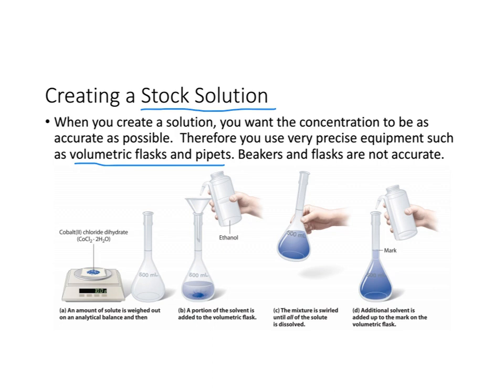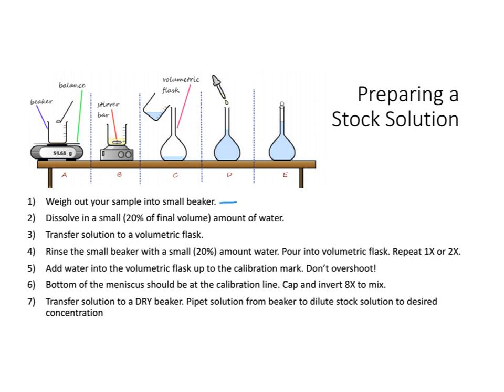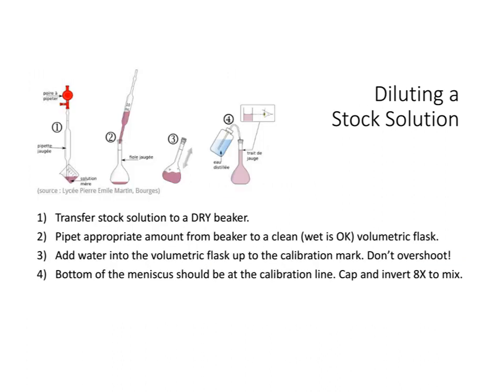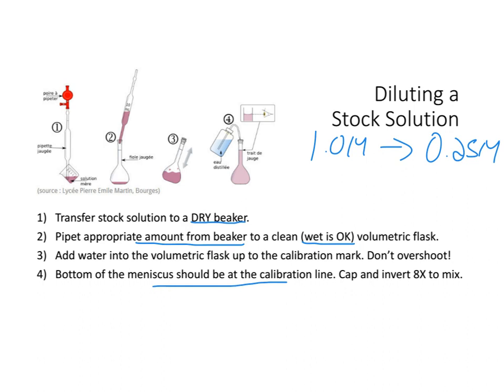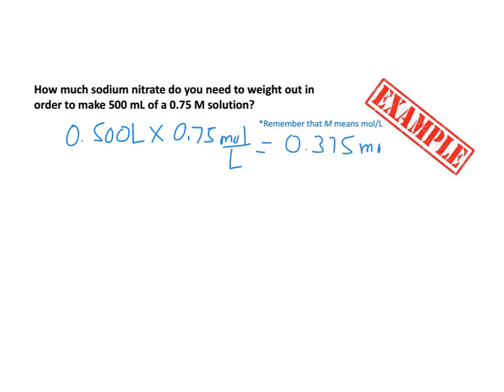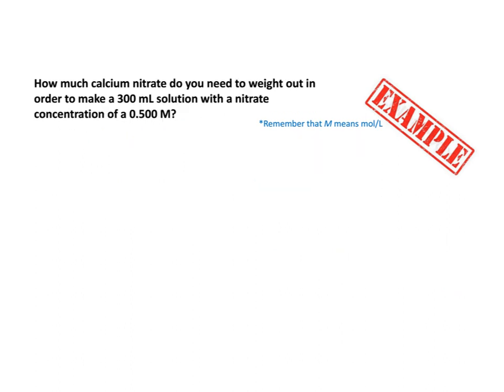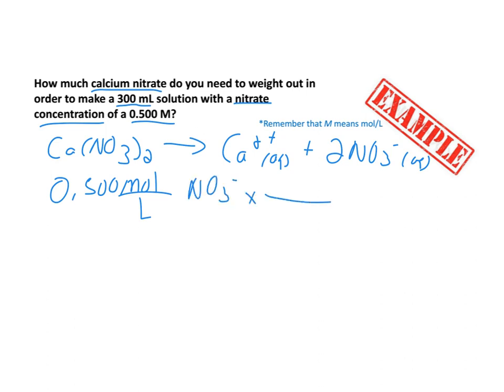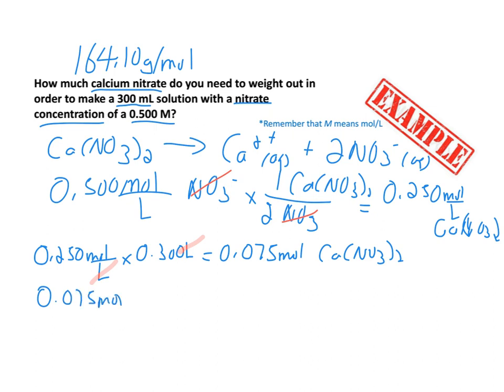Chem 20 S4a Creating & Making a Solution